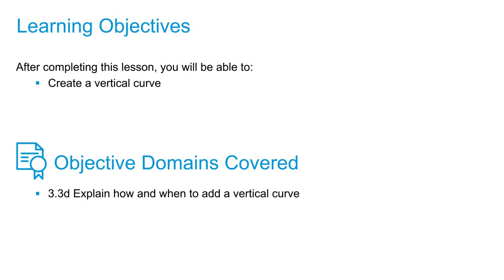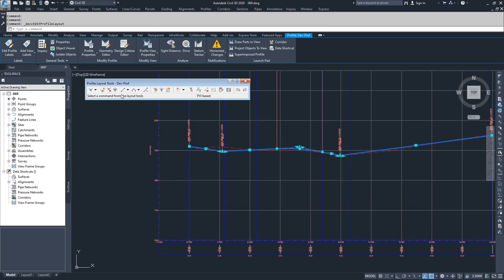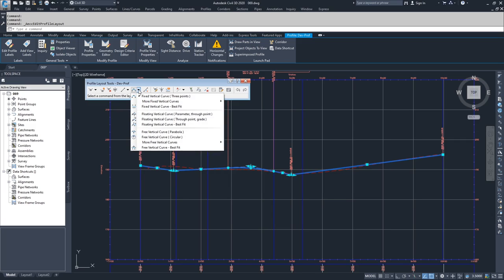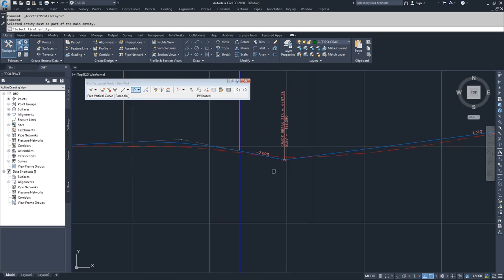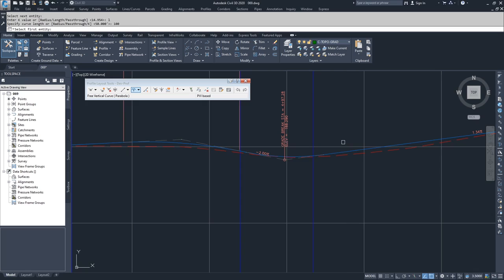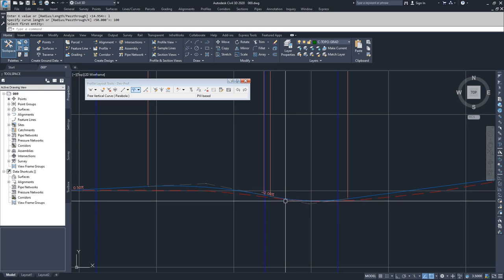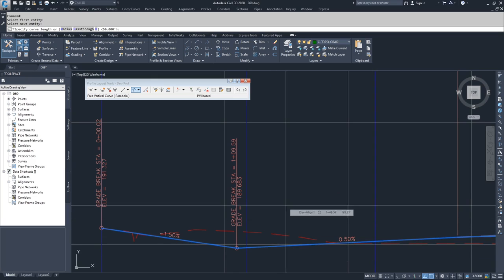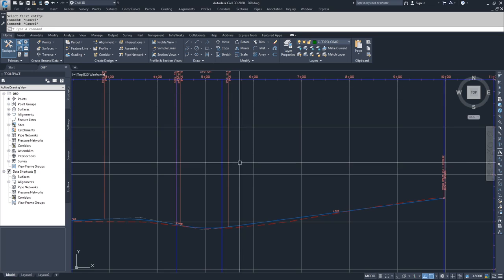Add a vertical curve - Autodesk Certified Professional: Civil 3D for Infrastructure Design Exam Prep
The provided Civil 3D dataset allows you to follow along with the lessons and try out methods and workflows. Practice exercises and challenge assignments help you practice and review the exam topics on your own. Finally, you can test your knowledge by taking one of the full practice exams that accompany the course.

About the Autodesk Certified Professional: Civil 3D for Infrastructure Design exam:
The Autodesk Certified Professional: Civil 3D for Infrastructure Design exam is the recognized standard for measuring your knowledge in Civil 3D. Certification at this level demonstrates a comprehensive skill set that provides an opportunity for individuals to stand out in a competitive professional environment. This type of experience typically comes from having worked with the software on a regular basis for at least 2 years, equivalent to approximately 400 hours (minimum) - 1200 hours (recommended), of real-world Autodesk software experience. Ready to take the exam? Schedule to take the exam online or find a testing center near you
City Planning, Autodesk Civil 3D, Civil Engineering, Engineering
GREAT OVERALL CURRICULUM  GOOD FOR REFRESHER ON ASPECTS OF PROGRAM RARELY USED  GOOD COURSE,Nice but bit faster so try to keep up with course and at last you will become Civil 3D Expert.
In Week 2, we'll go deeper into Civil 3D projects, with sections on creating alignments and profiles, corridors and sections, and pipe networks. You’ll also learn about plan production and data management, important aspects of any civil engineer or designer’s job.